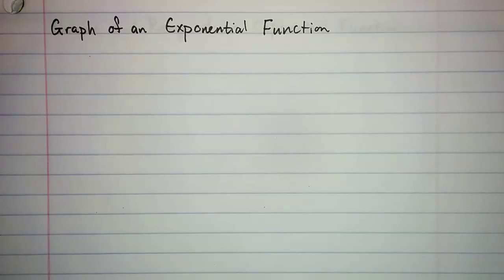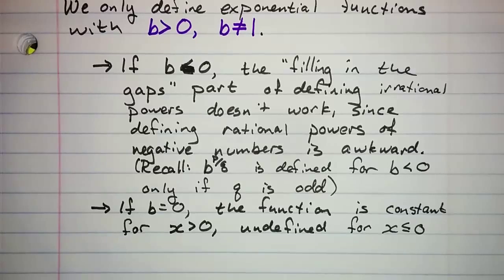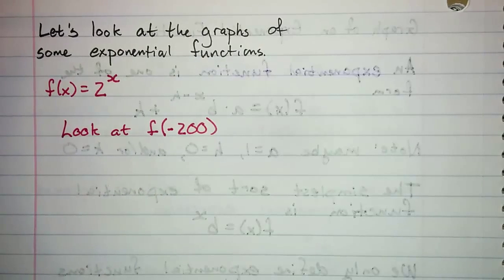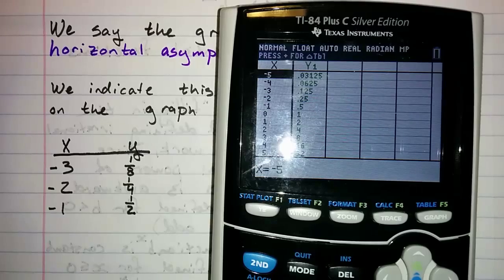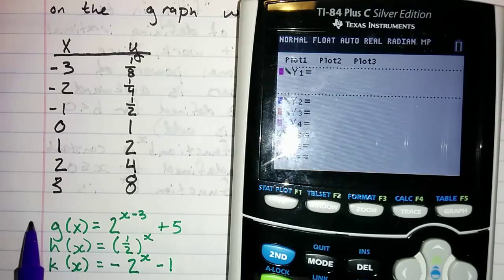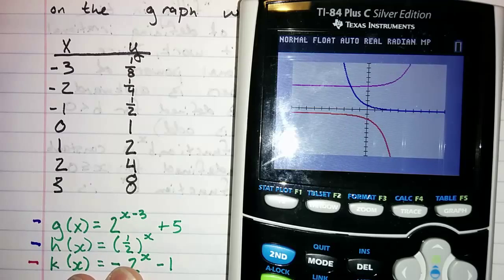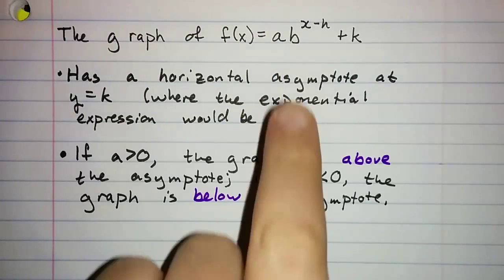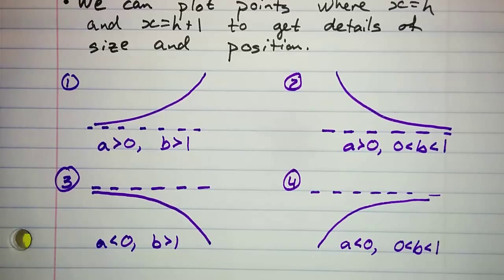6.1.2 - Graph of an Exponential Function